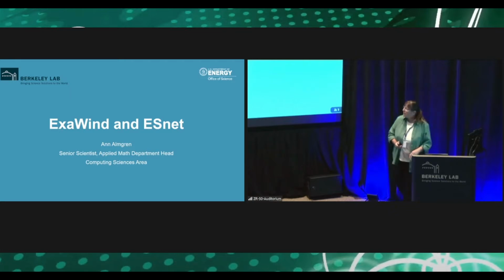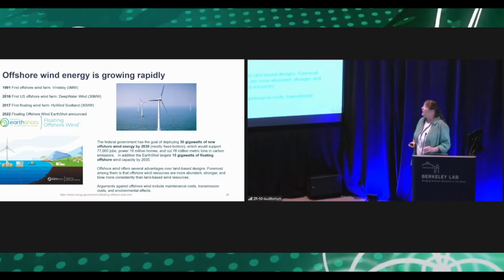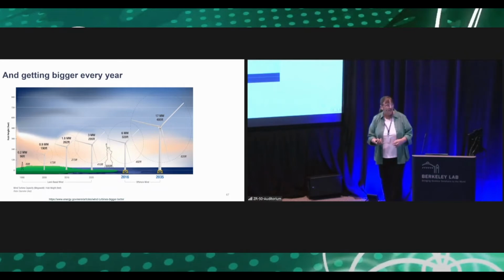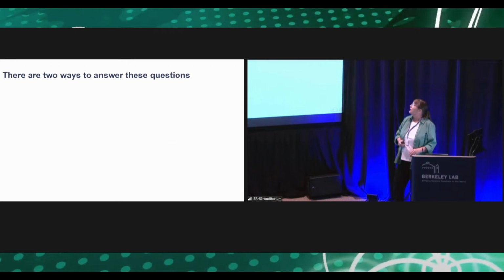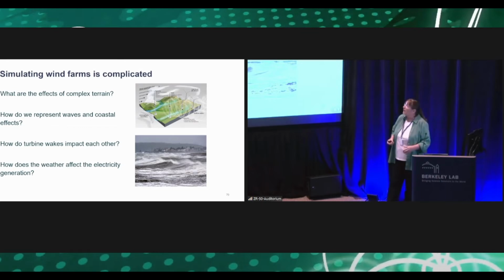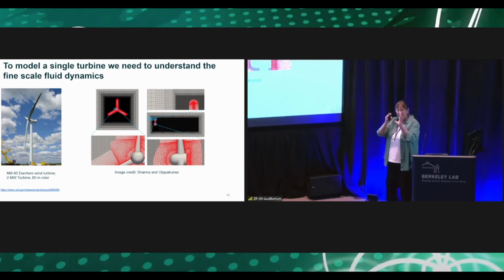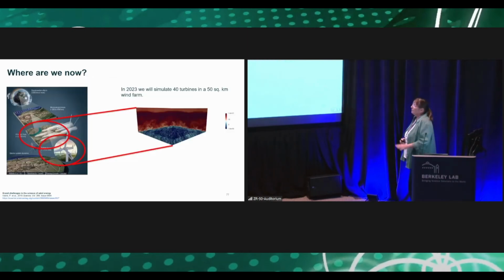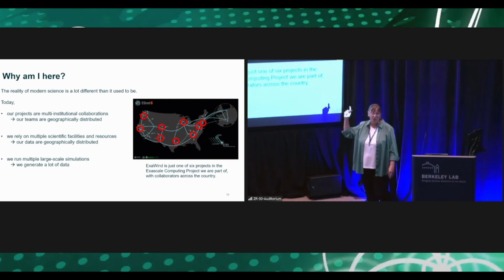LBL ESnet6 Science Talk ExaWind and ESnet 10 11 22